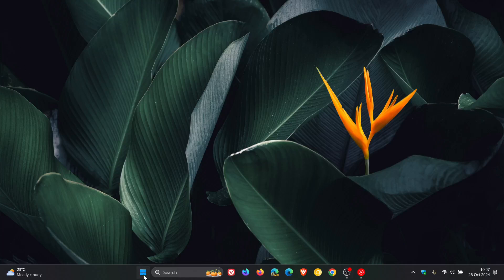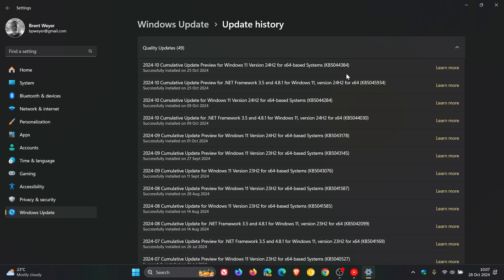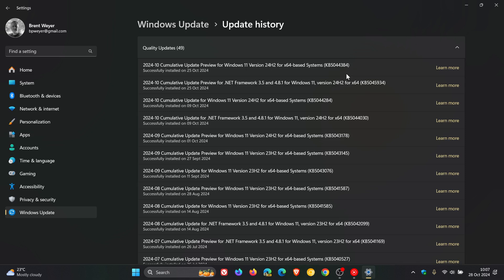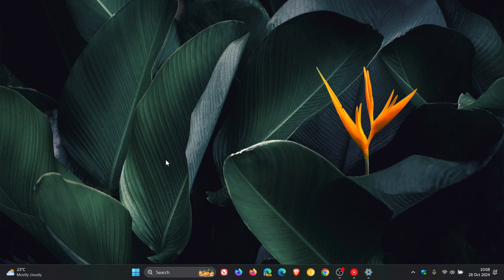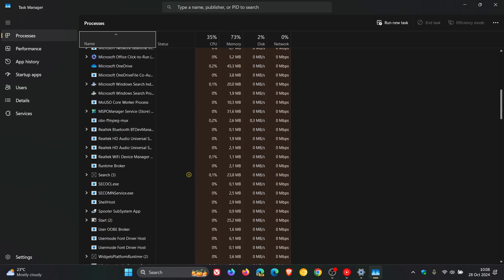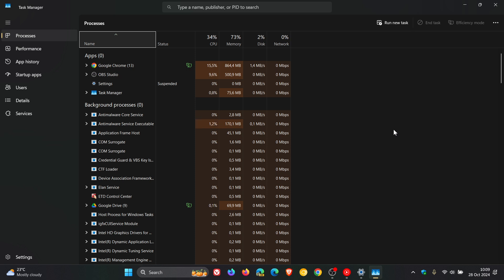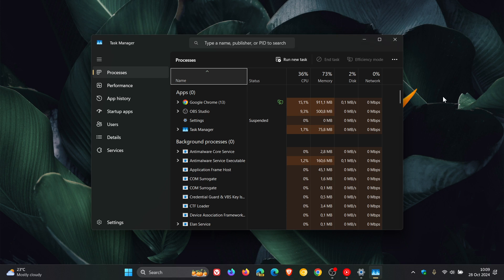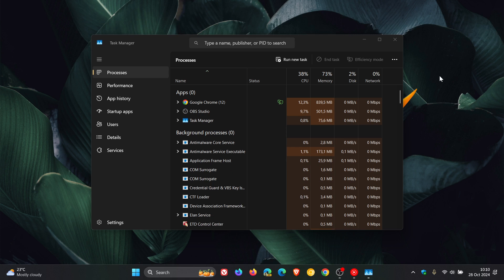Windows 11 24H2 KB5044384 Breaks This Feature in Task Manager!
Task Manager no longer counts or displays the counted processes, which means you’ll see 0 processes.
Windows 11 24H2 KB5044384 Released With 10 New Features, Fixes SFC Scan and 8.63 GB Cache Bug + More